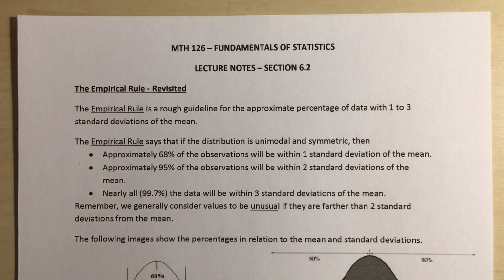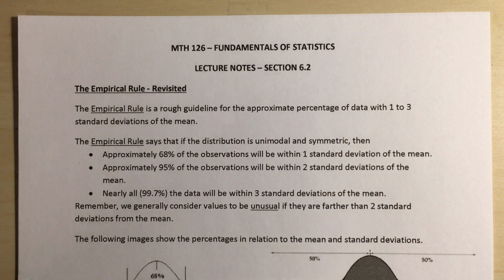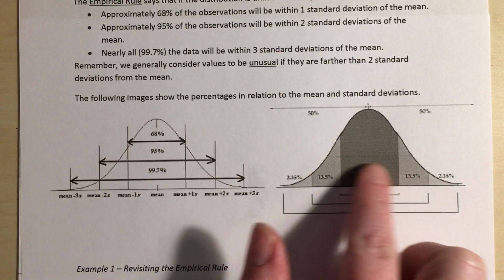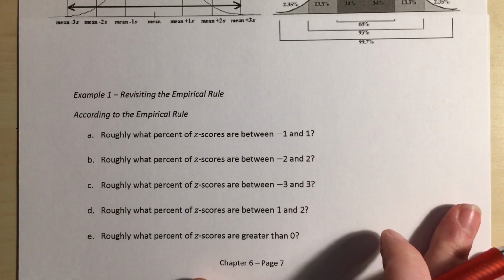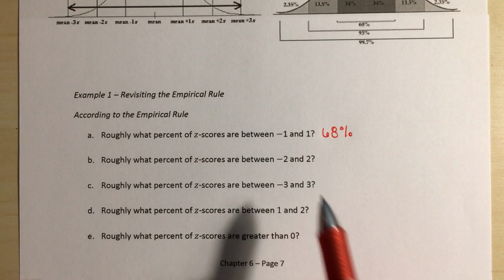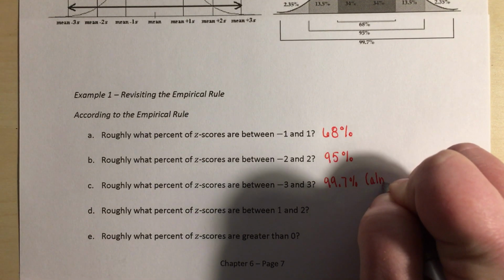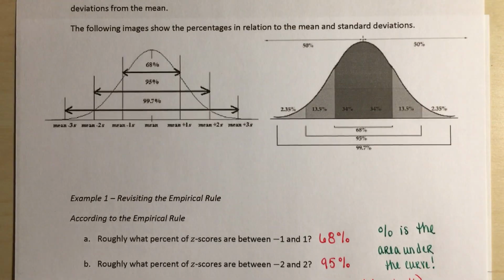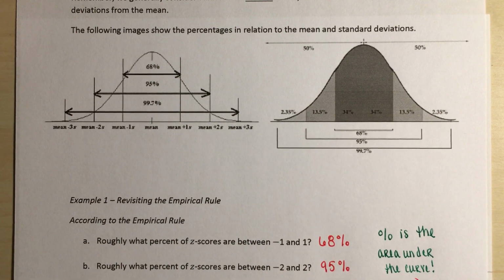Math 126 - Section 6.2: The Normal Model - The Empirical Rule